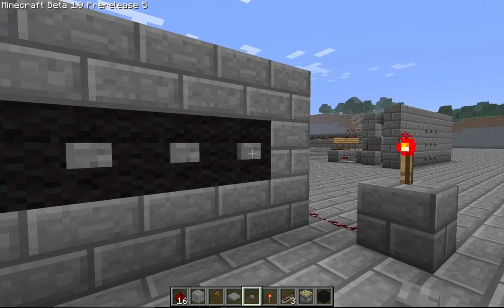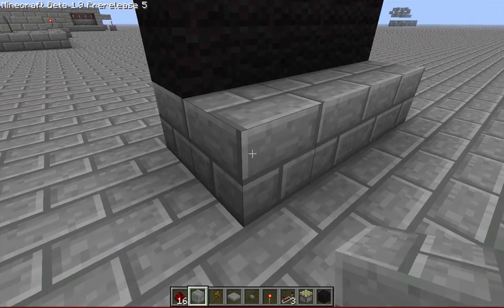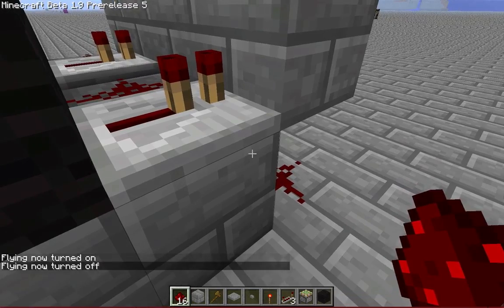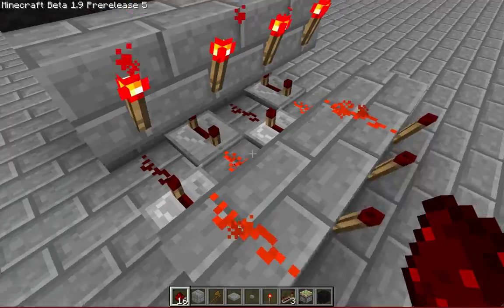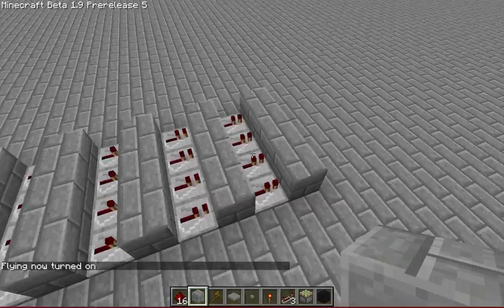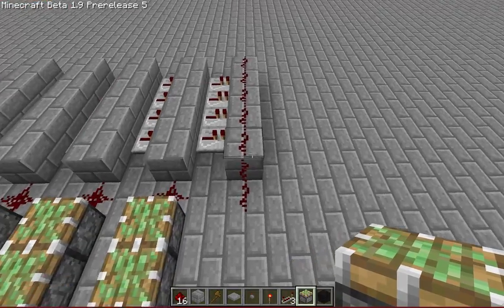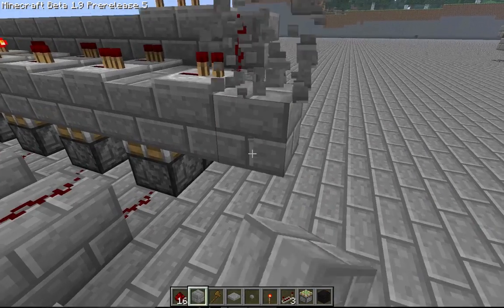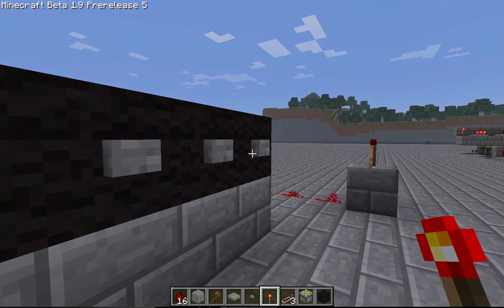4 button-4 key Combination Lock [Not Updated for 1.4.5 yet]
In this tutorial I show you guys how to make an expandable 4 button 4 key combination lock.